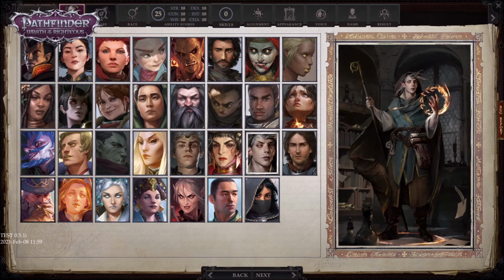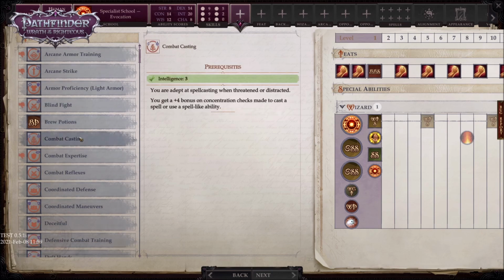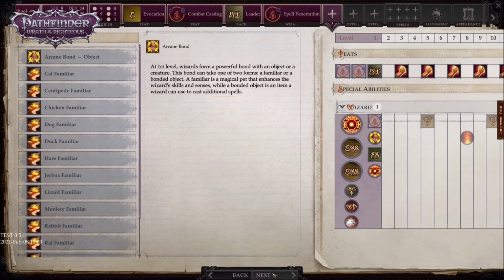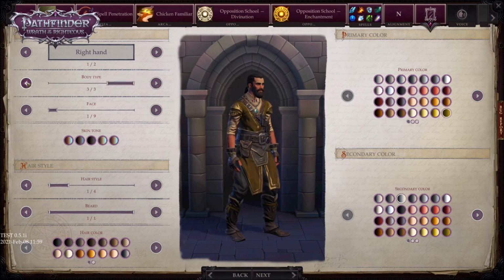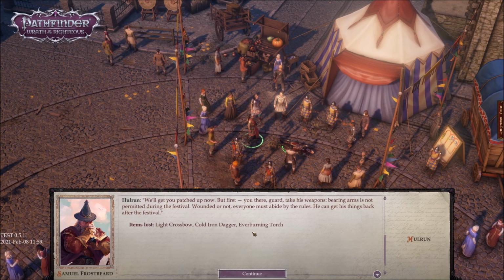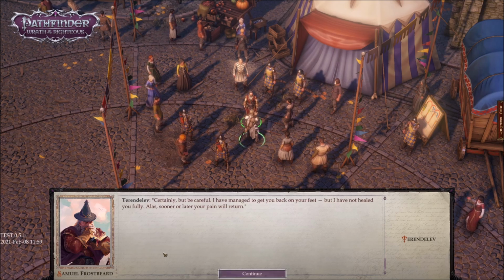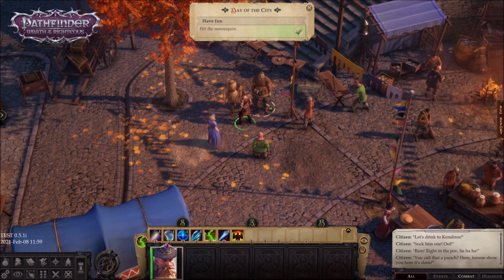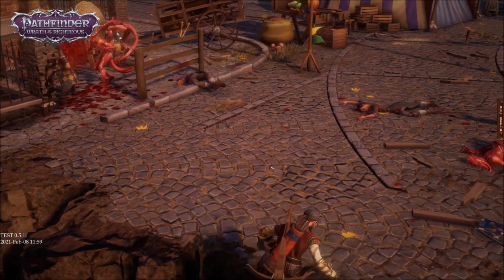Pathfinder Wrath of the Righteous Beta First Look with Game Designer Jason Bulmahn - Part 1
Get an early look at the new Pathfinder: Wrath of the Righteous CRPG from the fine folks at Owlcat Games with Pathfinder RPG Creator Jason Bulmahn. In part 1 of the series, we create a brand new 1st level character and start the game, arriving at an ill-fated celebration that goes from bad to much, much worse!

Pathfinder is trademark Paizo Inc. The Wrath of the Righteous CRPG is created by Owlcat games.